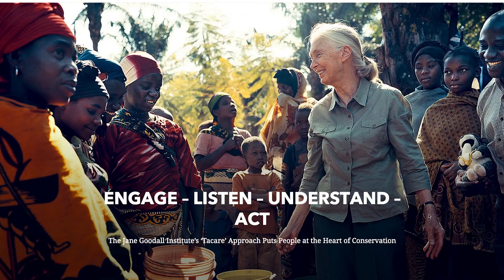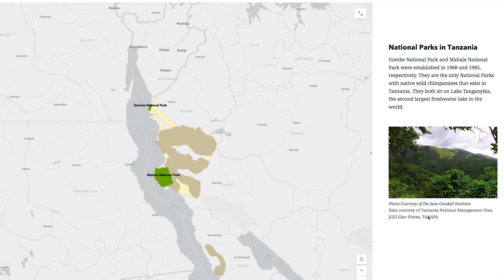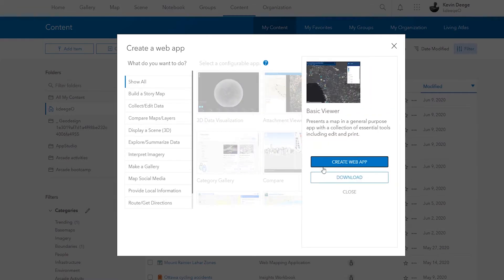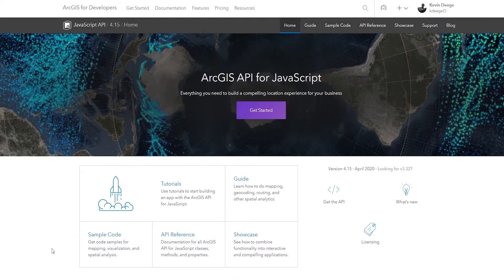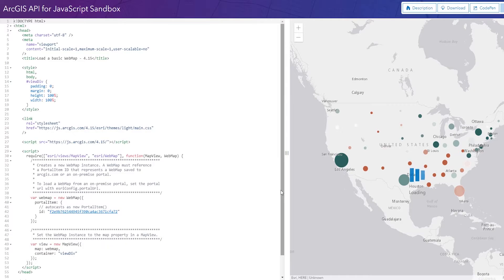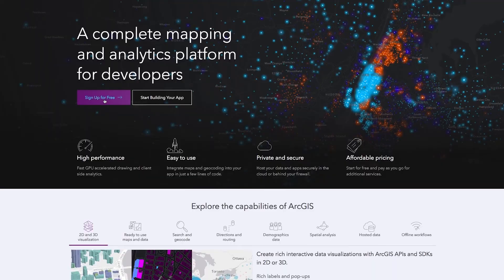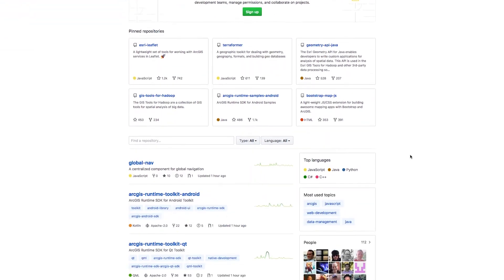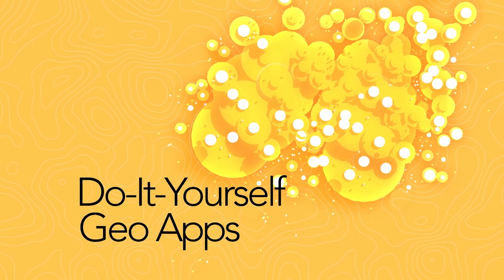Learn How to Build Geo Apps, No Coding Required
Esri’s Do-It-Yourself Geo Apps, a four-week, free massive open online course, proves that you don't have to be a programmer to create geo-enabled apps. ArcGIS app builders and configurable templates provide a code-free environment to design and share useful apps that run on any device. All participants get free access to ArcGIS Online and ArcGIS Apps for use in the course.